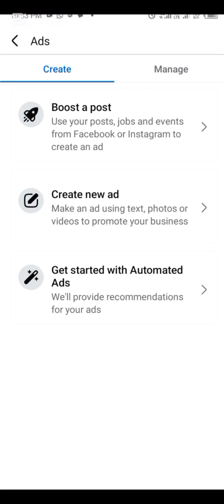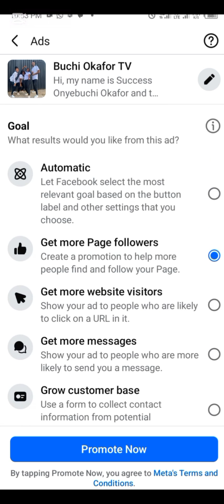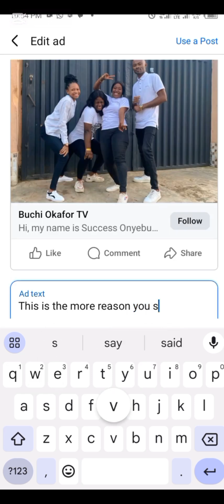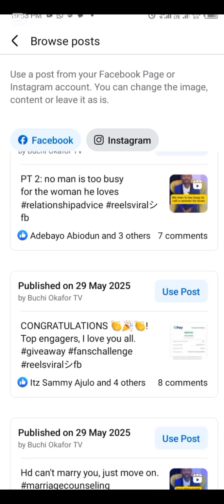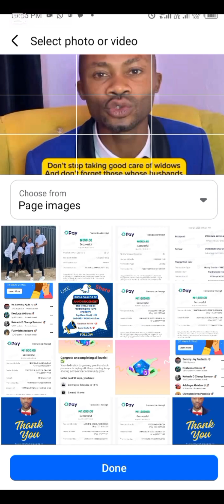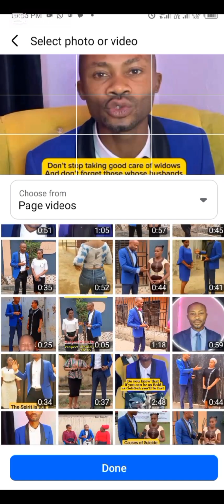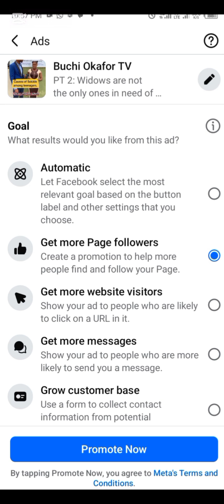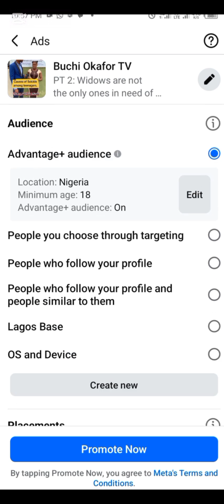The best way to promote a Facebook page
Facebook Page promotion tutorial. Hi guys, in this video I will show you the best way to promote your Facebook Page.

Have you been struggling with growing your Facebook?
Have you been getting random audience who hardly engage your content?

This video is just what you need to overcome all these challenges.